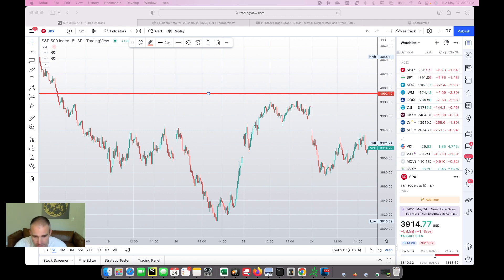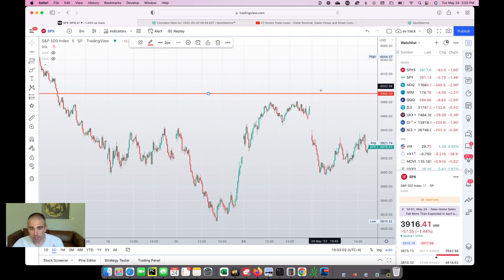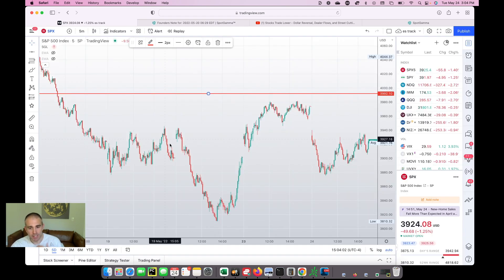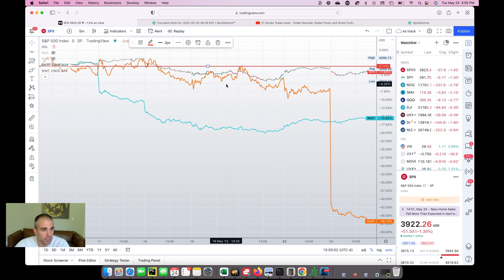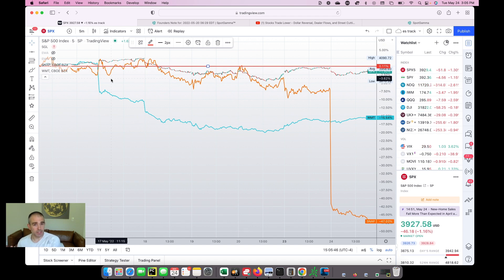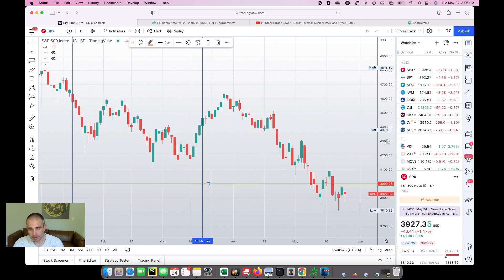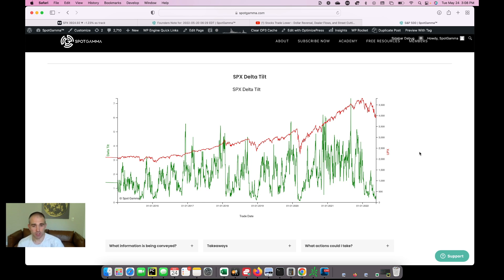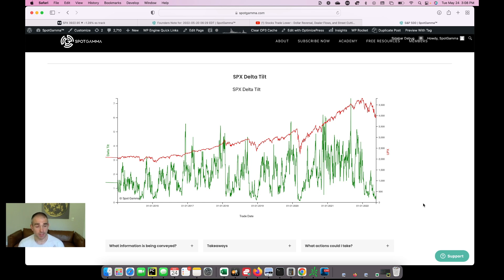Not SNAP, but OPEX | SpotGamma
Pundits pointed to SNAP as why markets sold off this morning which completely ignores the options expiration flows that were setup for several days. Consequently the market bounced back in the afternoon.